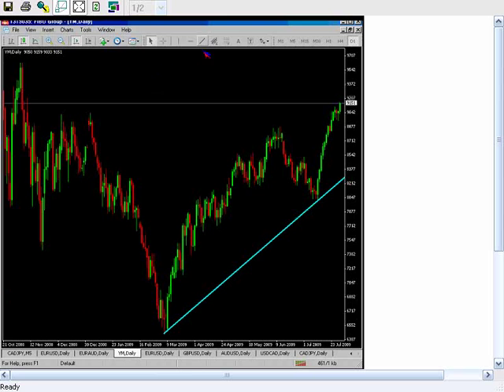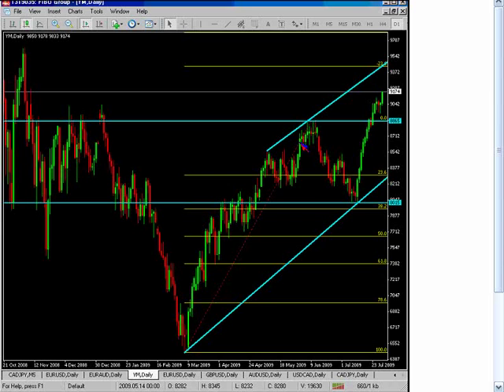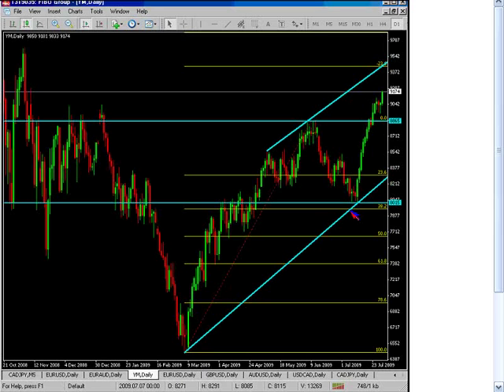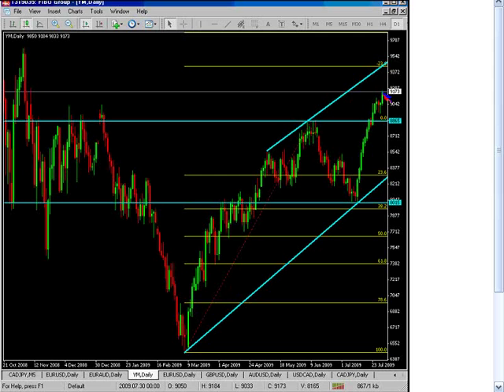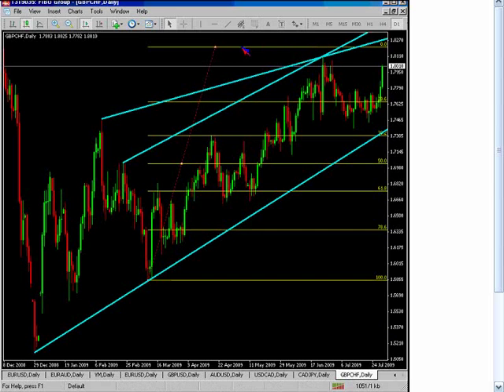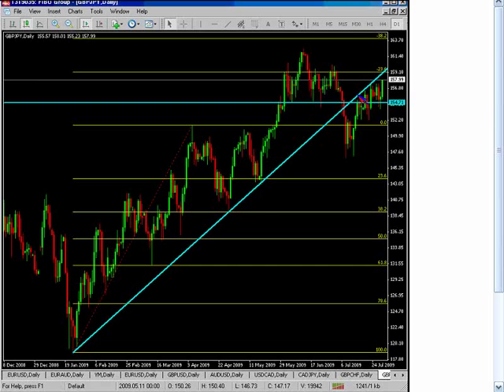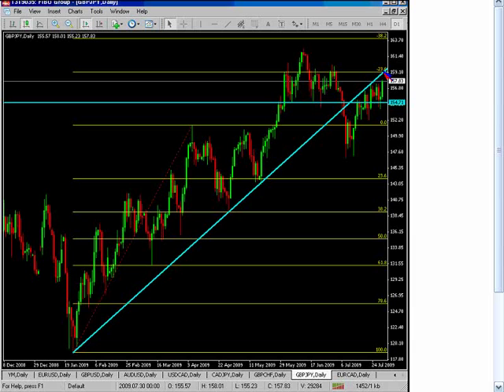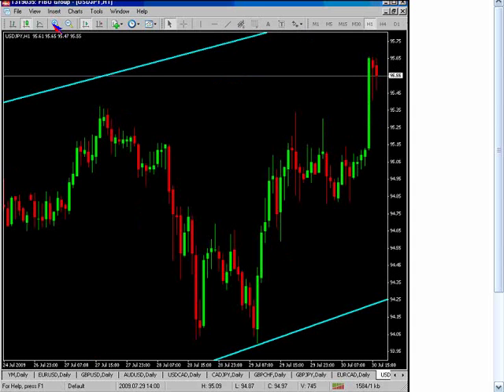Adam Rosen: Chart reading basics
Date of issue: 30 July 2009. Speaker: Adam Rosen. Using Trendlines and Fibonacci, we frame the market into terms we can understand, in finding the true trend, and probable near term future.